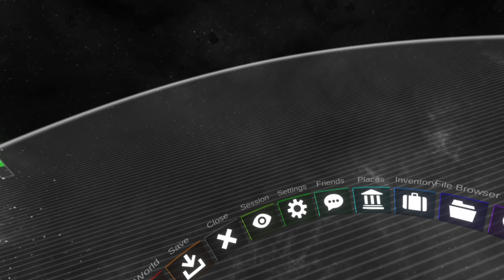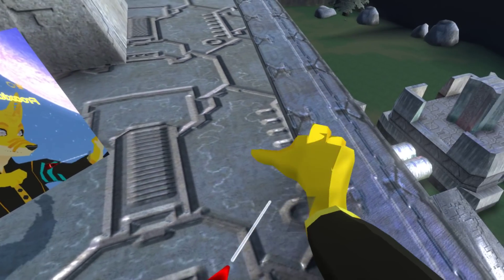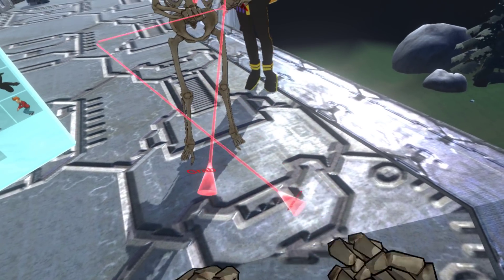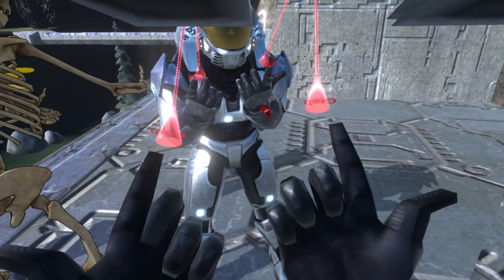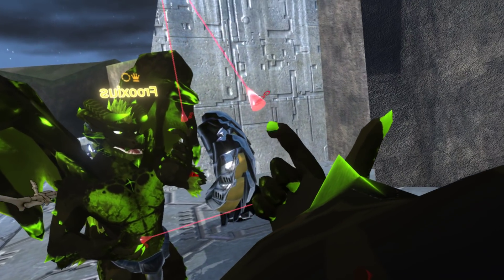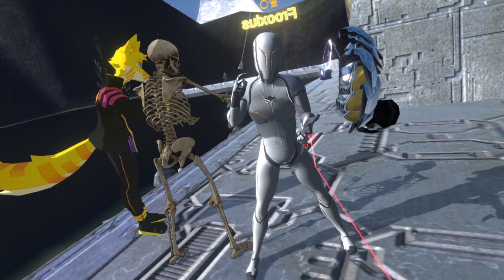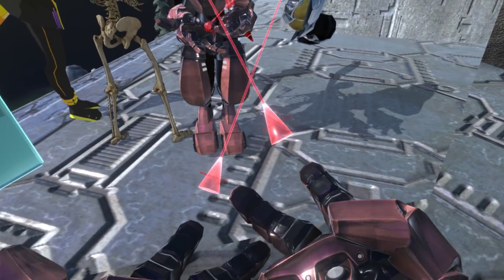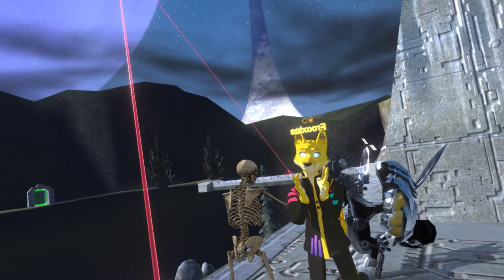Neos VR Devlog - Valve Index (Knuckles) finger tracking retargeting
A test of automatic finger tracking retargeting from the Valve Index Controllers to a bunch of different avatars.